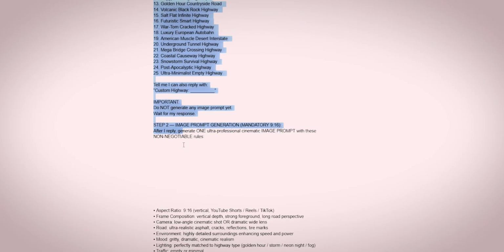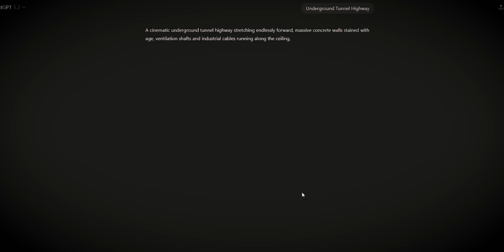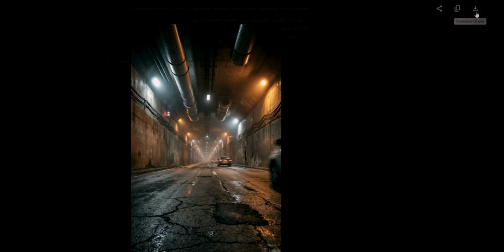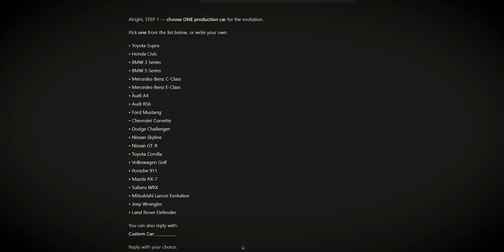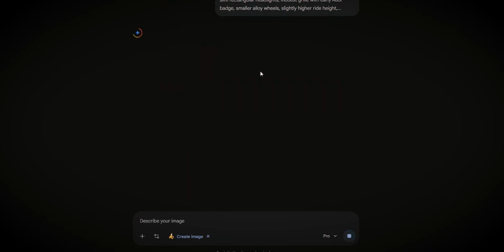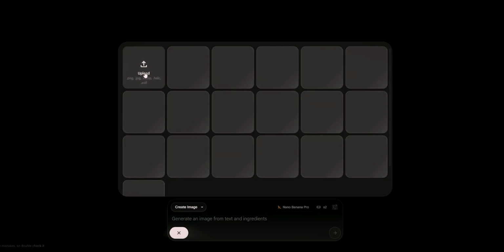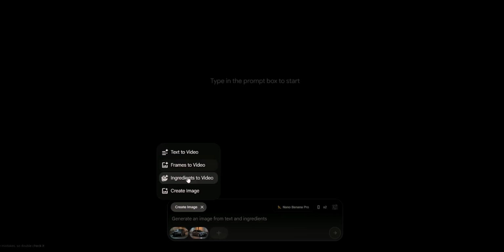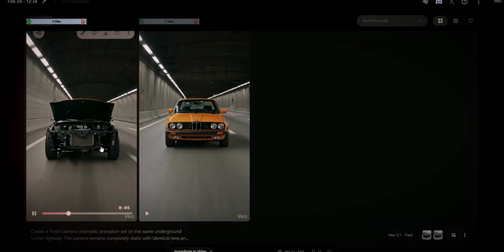How To Make Car Evolution Videos (Fast Tutorial)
The car evolution videos are trending right now and in this video i will tell you how you can create those car evolution videos using ai completely for free. And if you watch this video i assure you , you will be able to create these videos definitely.